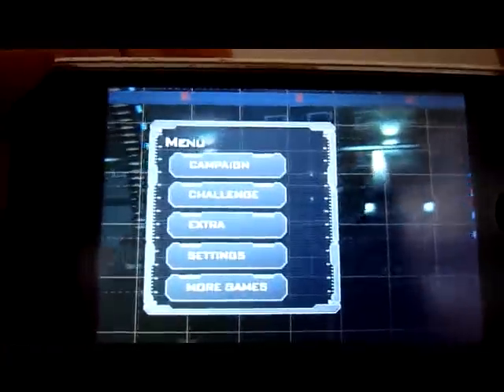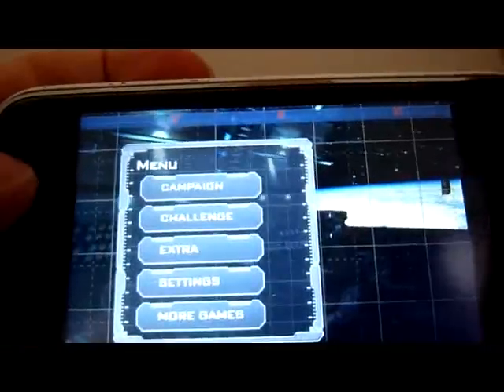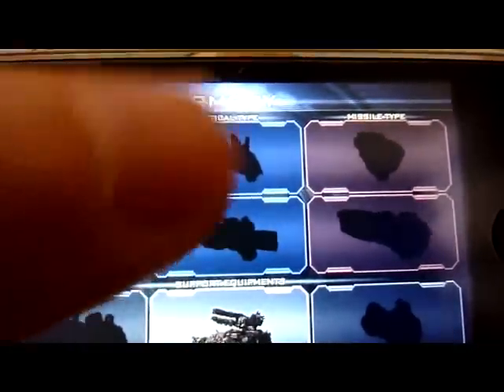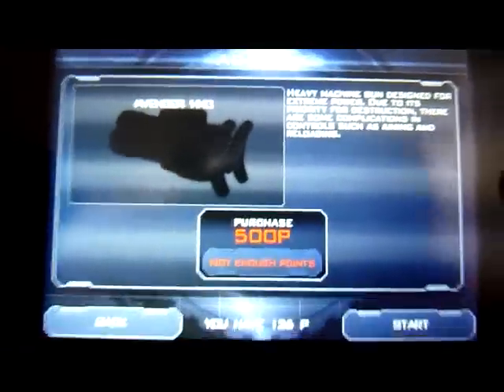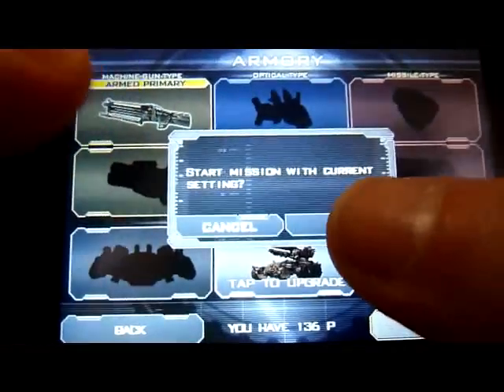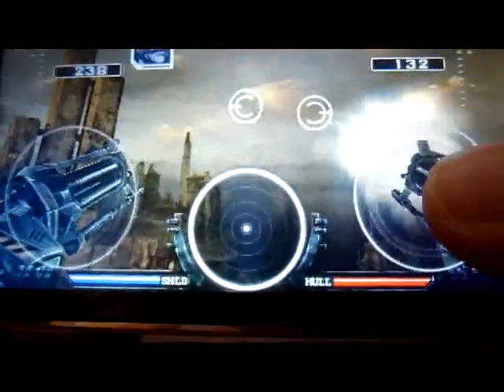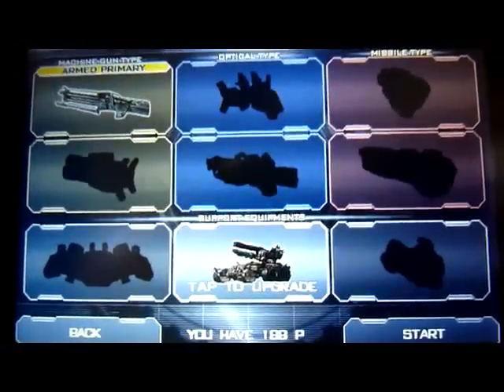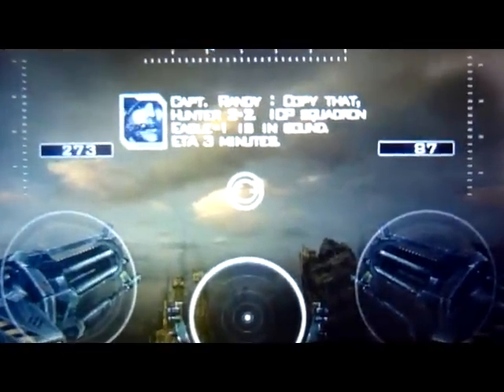Heavy Gunner Video Review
Video Review for Heavy Gunner on the Apple iPhone by Com2us.  Video review goes through the basic gameplay, settings and options.